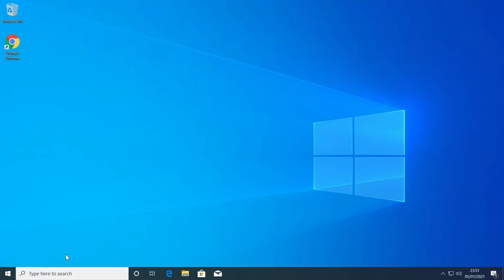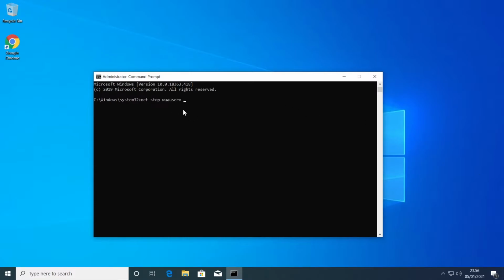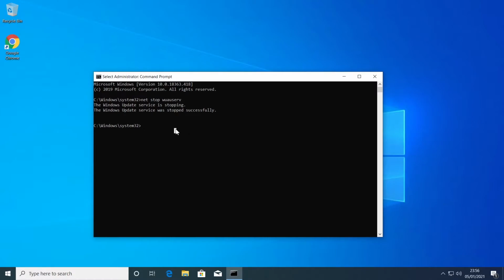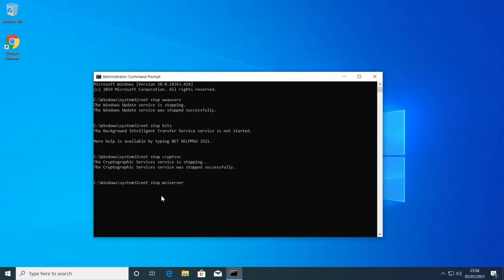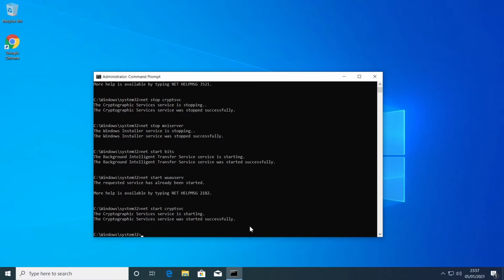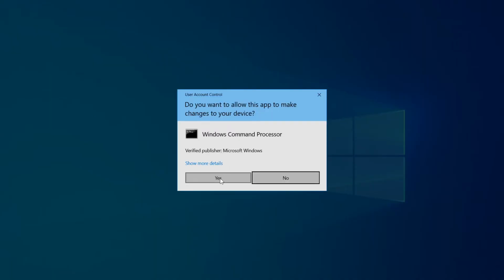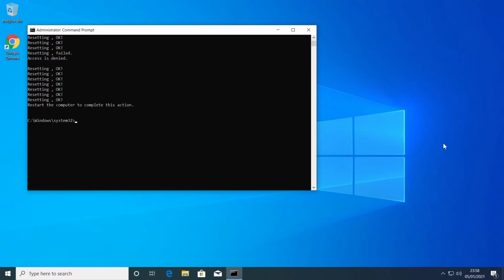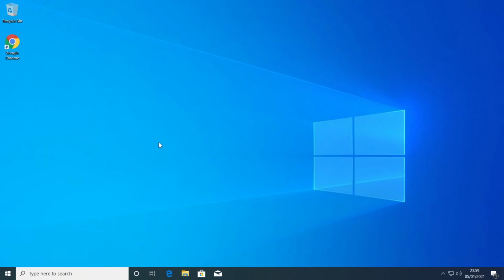Fix: "Could not complete install because an update service was shutting down" Error Code: 0x8024001e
In this video I will show you how to Fix: "Could not complete install because an update service was shutting down" Error Code: 0x8024001e.